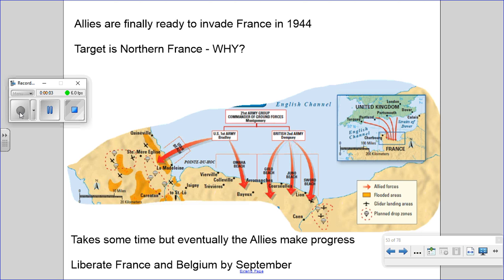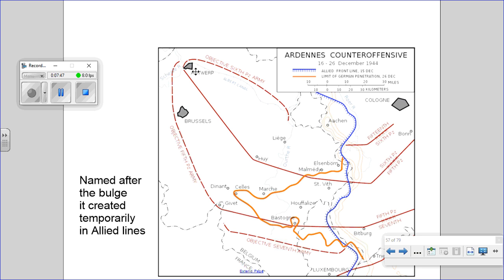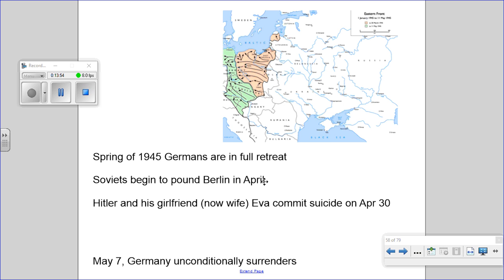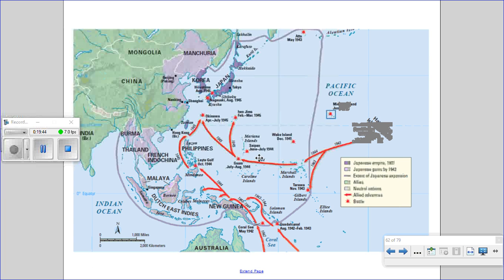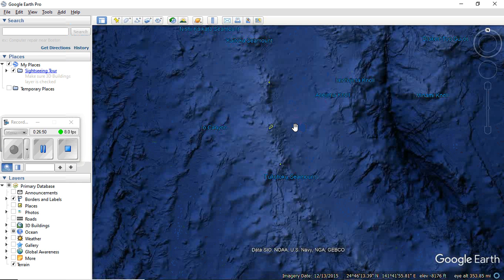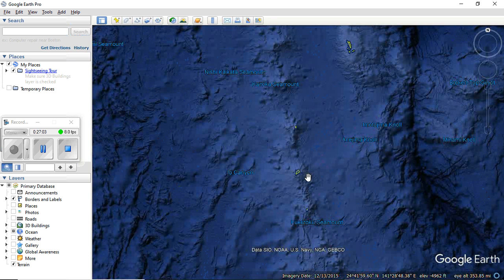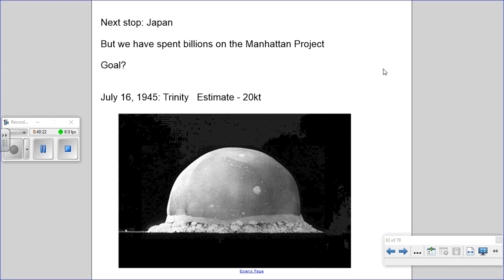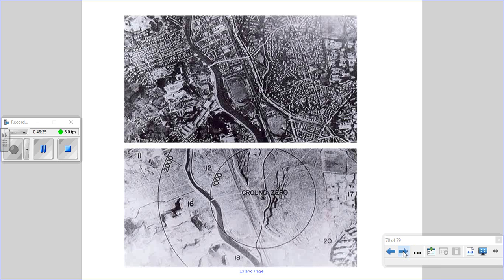Am His 25 5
We finish covering WWII, going from Normandy and the Philippines to the final surrender and the aftermath. 25.5 in our textbook.